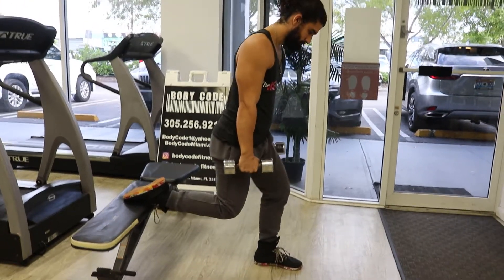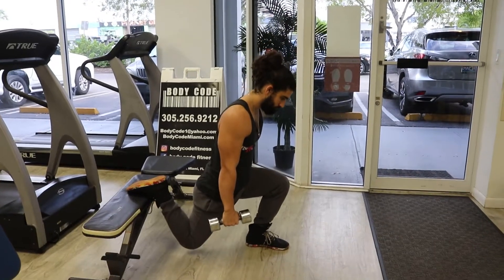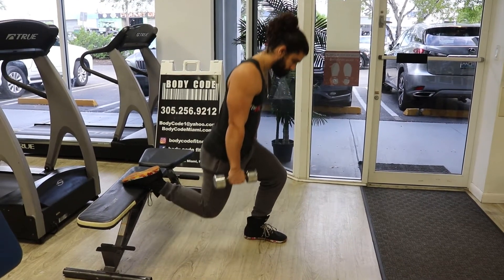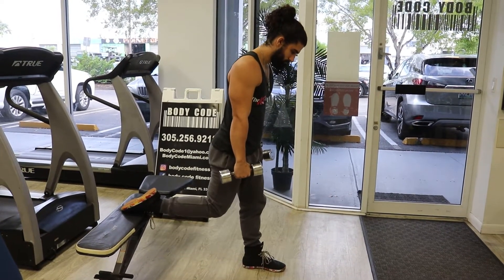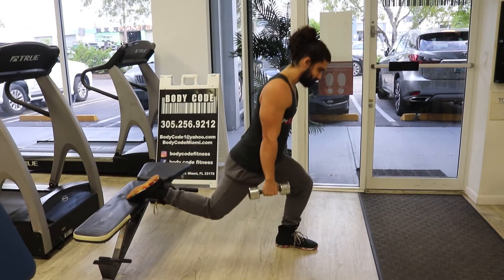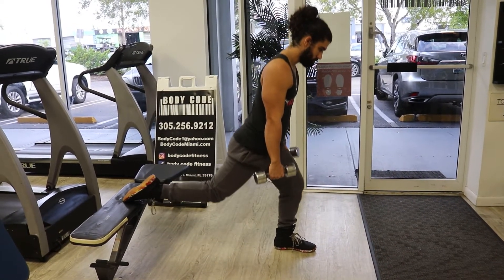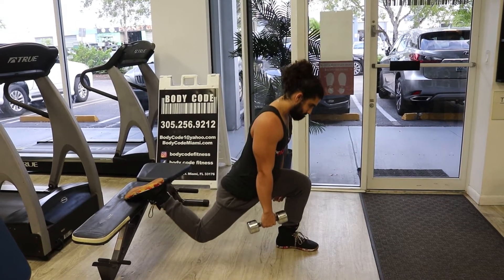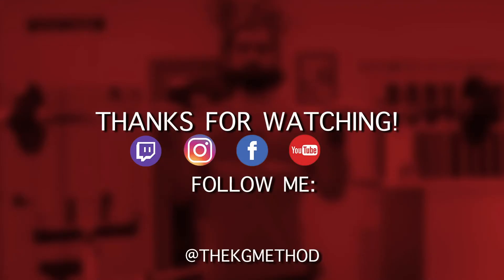How to Perform Bulgarian Split Squats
Muscles Targeted:
•The quads
•This is a great way to increase the difficulty from your average lunge and can be loaded with a barbell, two dumbbells or one dumbbell in the opposite hand of your front leg.

Form:
•To set up for this exercise put your foot on the bench and knee in the bottom position before placing your front leg at about a 90-degree angle.
•If you take a wider stance, you will get an increase in glute and hamstring activation.

Rep Ranges:
•This exercise can be performed in any rep range but try not to go below 6 in case you lose balance. •Don’t be afraid to go heavy although performing this exercise with just body weight can be challenging.